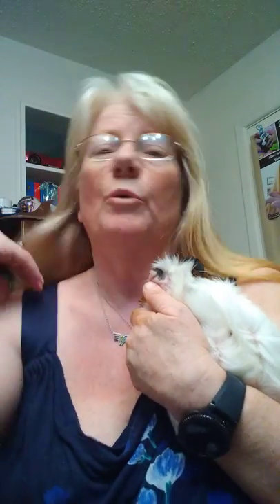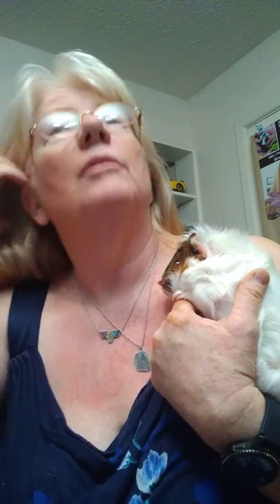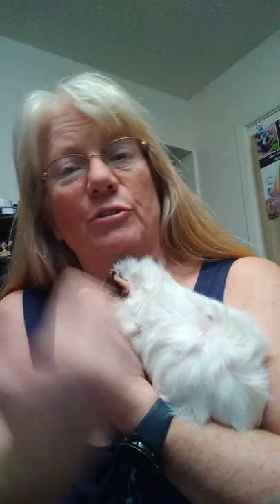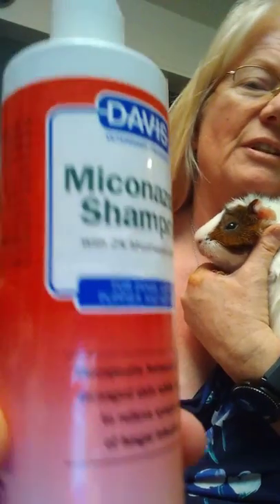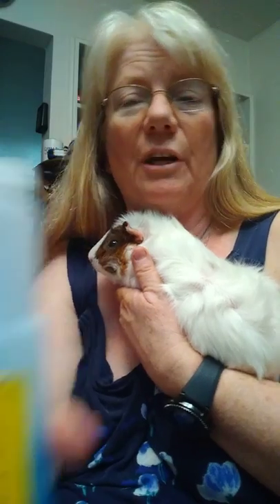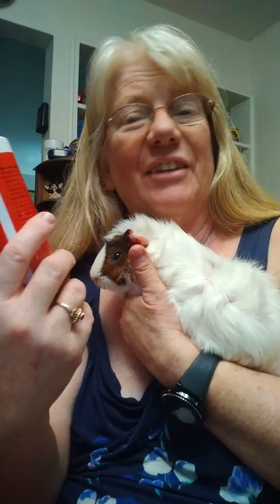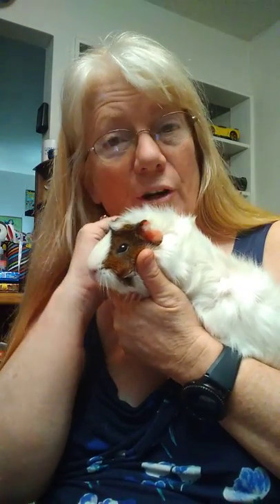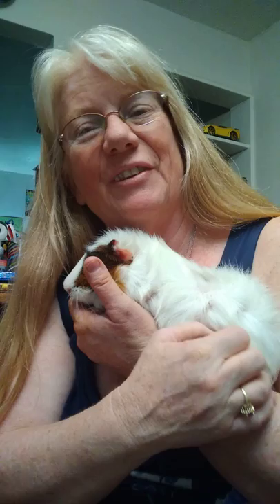Mites and how to treat and prevent in Guinea Pigs